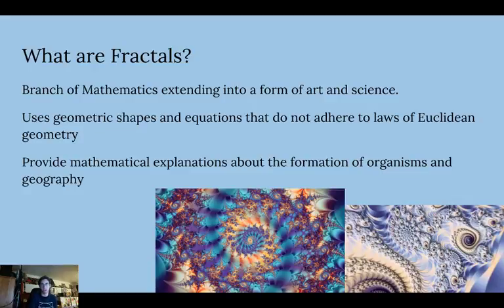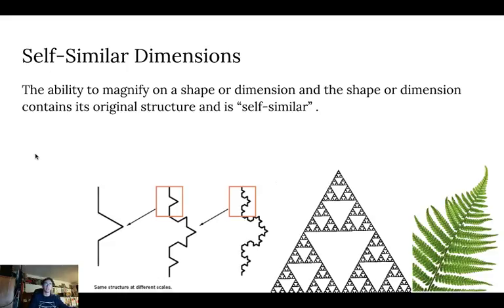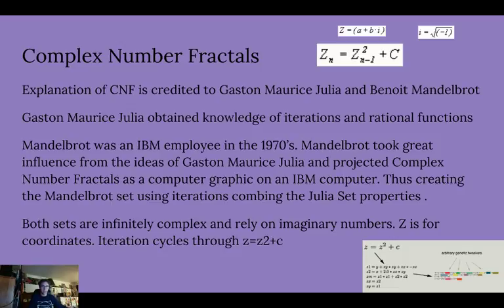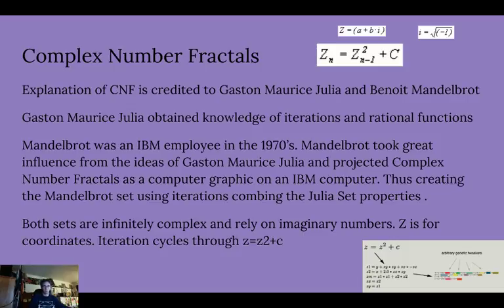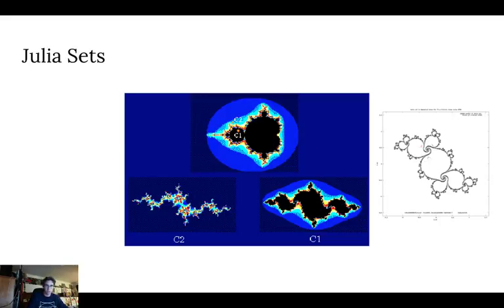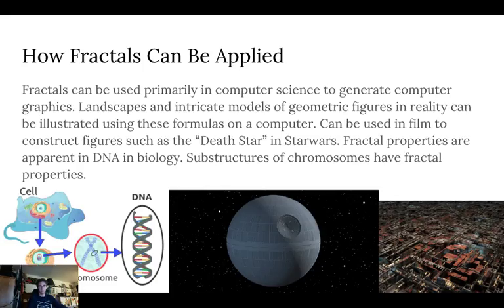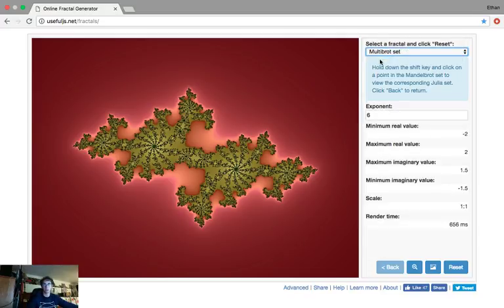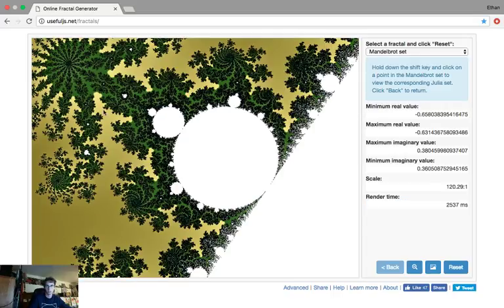Basics of Fractals-Ethan Adkins (June 2018)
Video about the basics of fractal geometry.